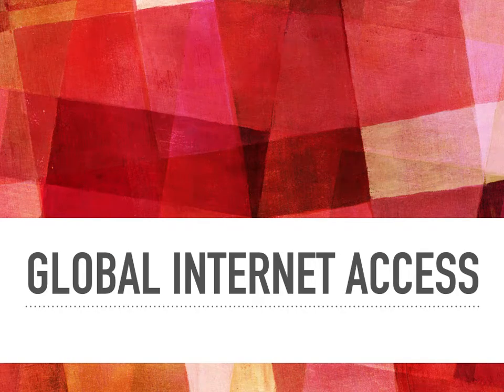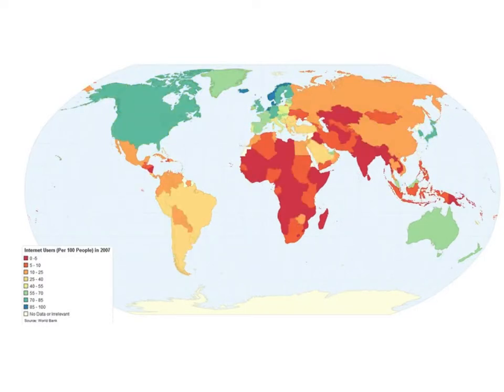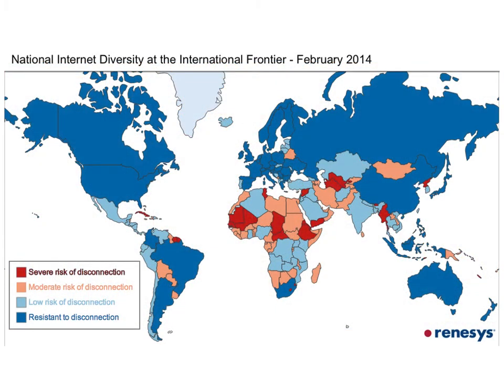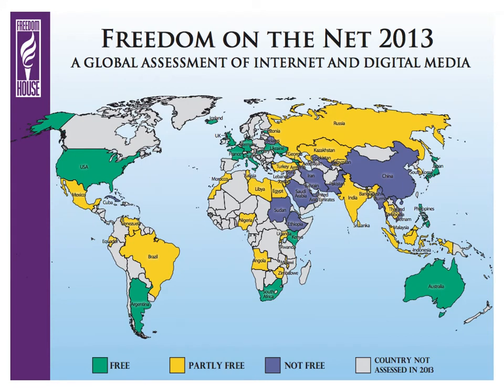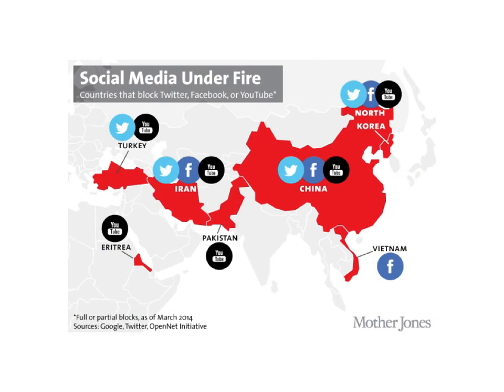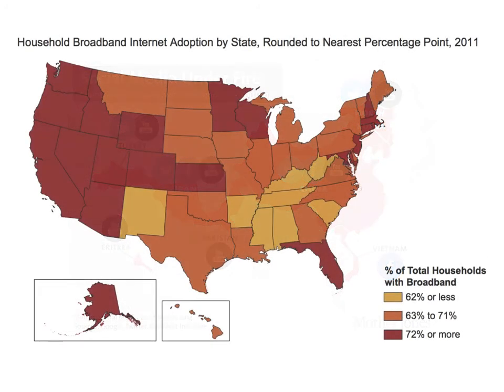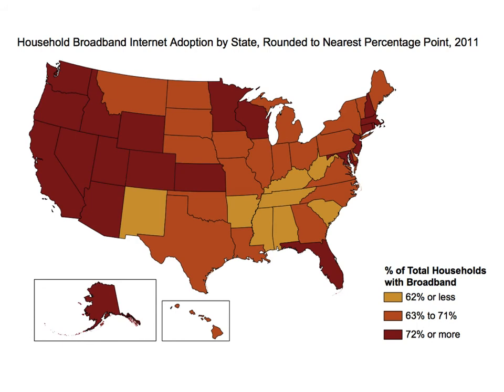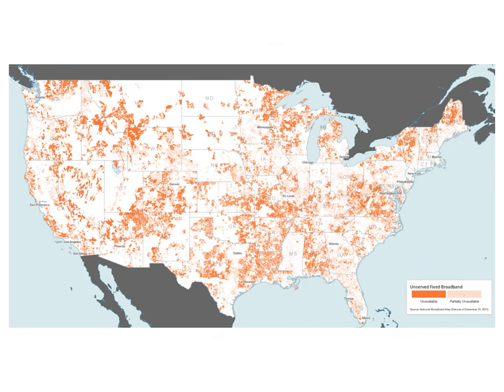Global Internet Access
This video discusses the ease/difficulty of Internet access in countries around the world.

Like and share our video on Facebook and re-tweet it on Twitter between November 6, 2017 and December 1, 2017 and you will be entered into a drawing for a $100 Amazon gift card.